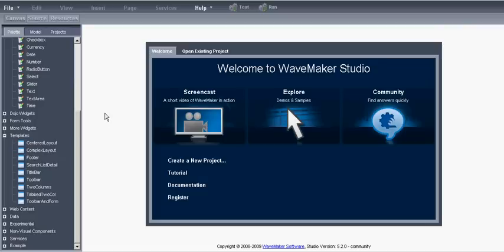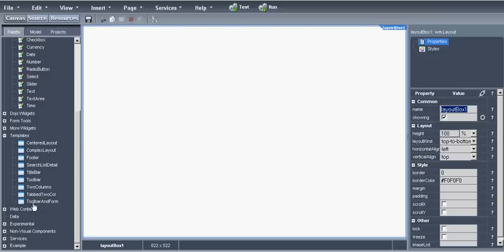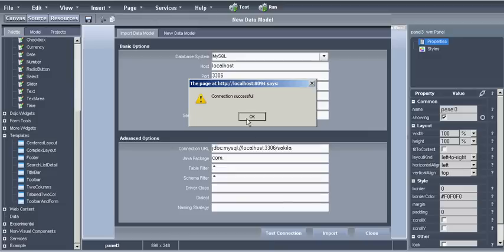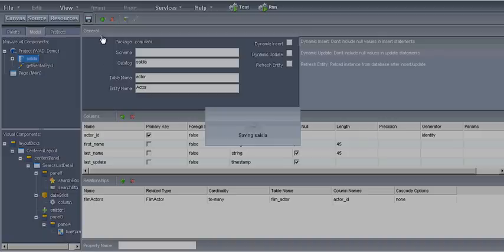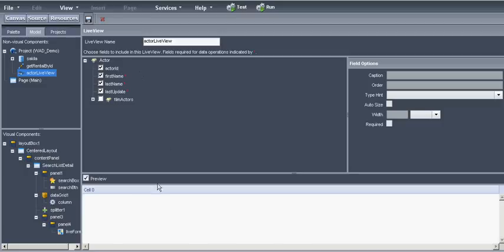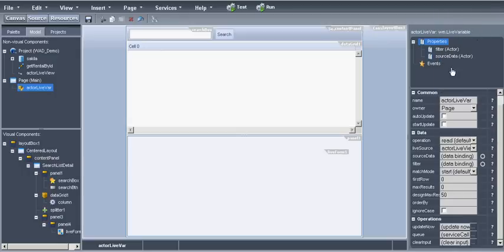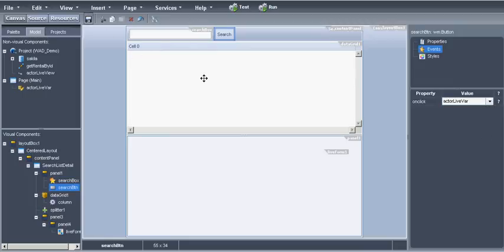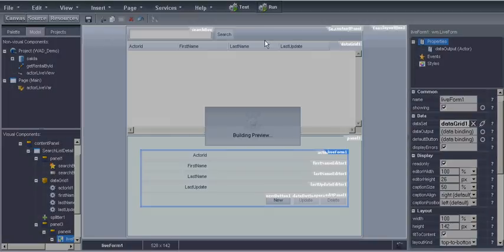WaveMaker Tutorial Application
A tutorial video on how to create a database driven application using WaveMaker.